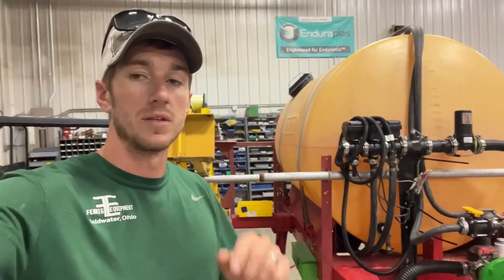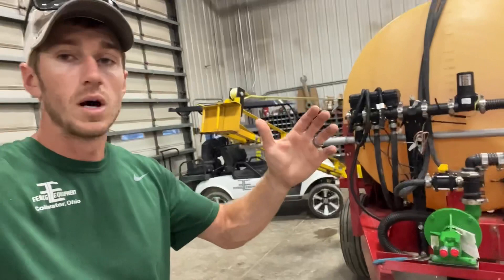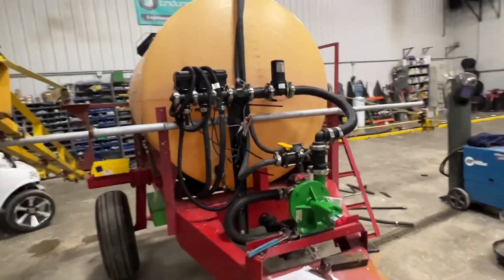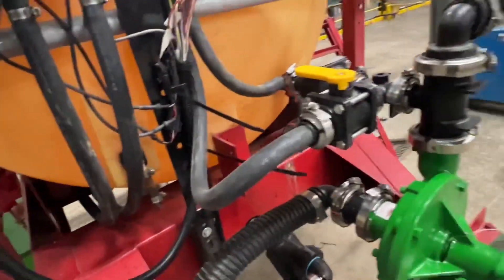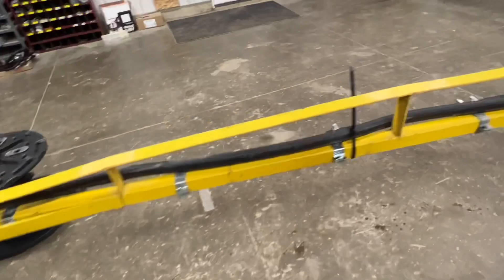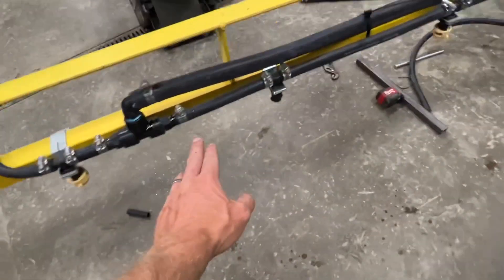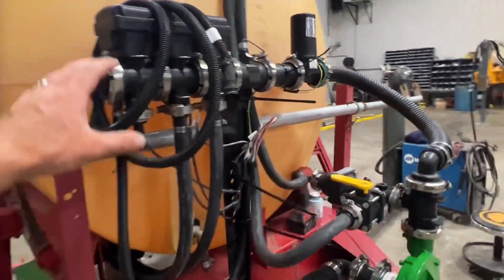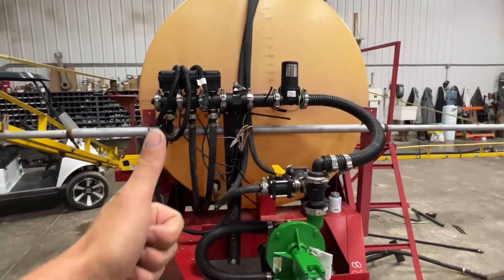Making an Old Sprayer New Again with Raven Controller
In this video we show and talk about how we can take older use equipment that has good components and make it like new again. On this one a customer brought us a sprayer that is decades old and had no good rate control system. So we started by adding a hydraulic driven pump and then we added a raven rate controller Flowmeter and Section valves to allow this customer to accurately meter and apply his product. When we are finished the sprayer will be on 15 inch centers with all new hose and a brand new rate controller.